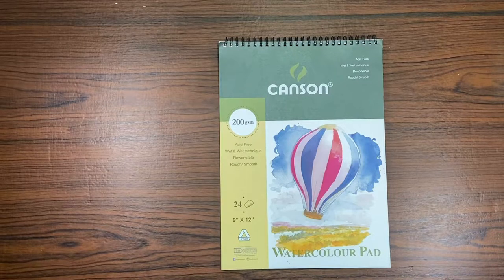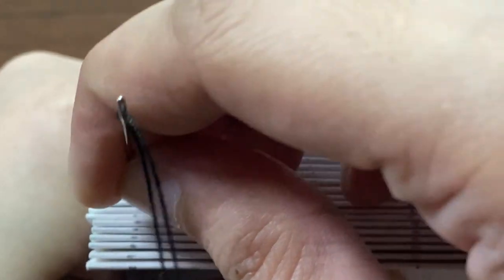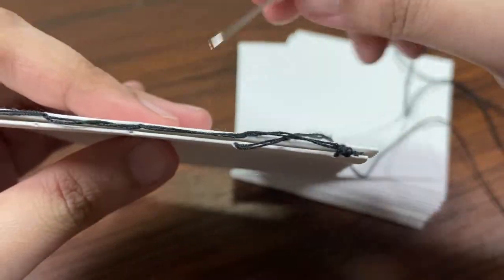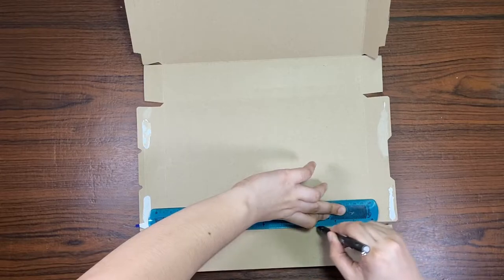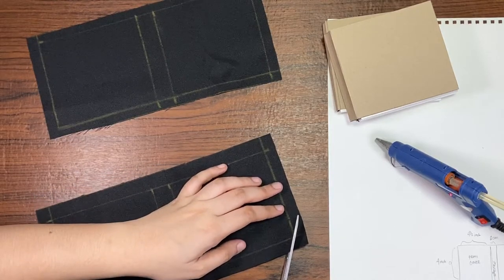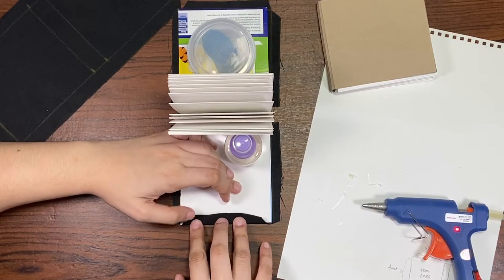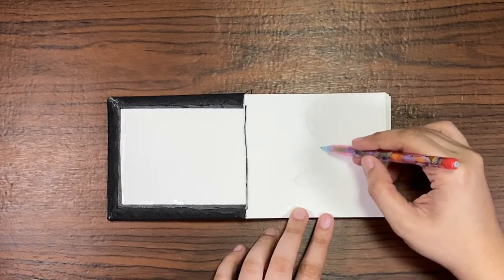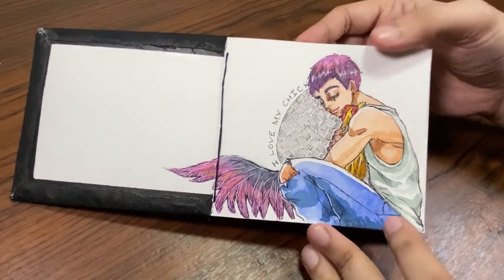Making My Own Tiny Sketchbook | DIY Bookbinding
Art Addicts Alliance FB page;

Art Tools:
Canson Watercolor Paper 200GSM
Holbein Watercolors
Unipin Fine Liner
Uniball Signo White Gel Pan
Cereeal Carton

Intro: Wind (Original Mix) by Thunderbolt